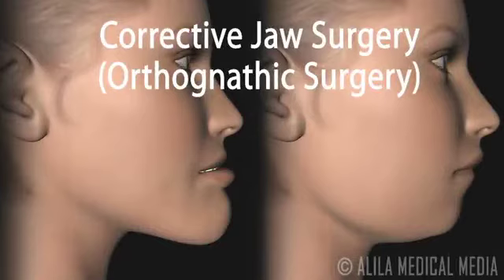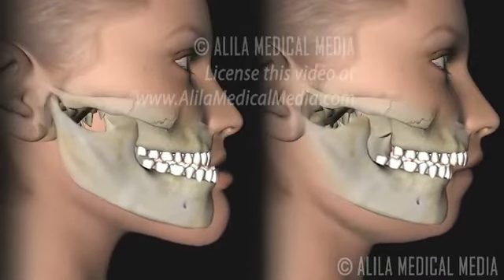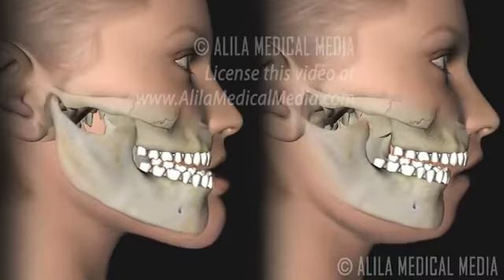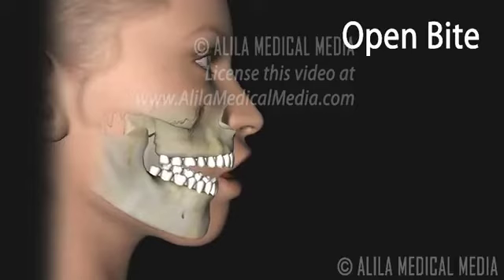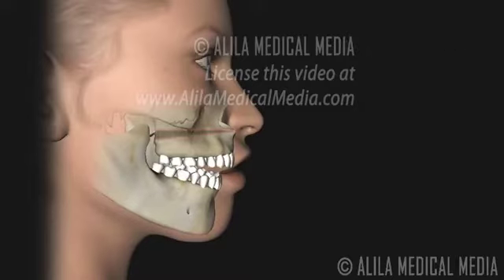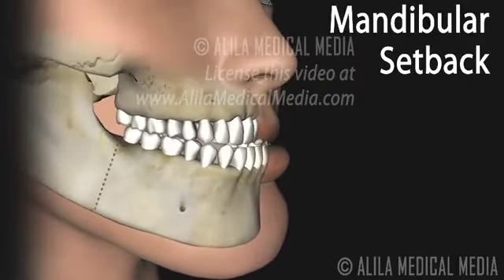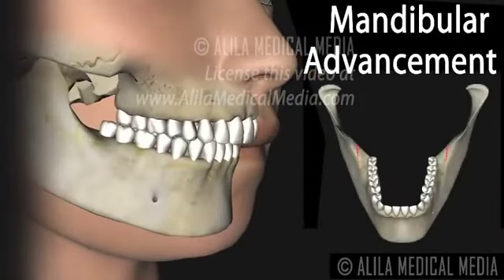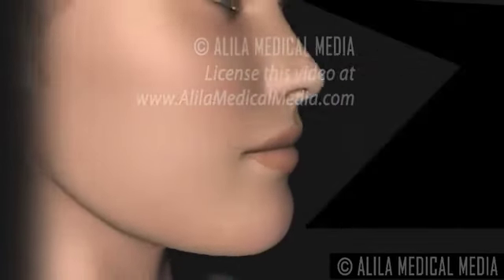Corrective (Jaw) Surgery#dranwar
SKIP SIDEBAR NAVIGATION
Treatment
Orthodontics
Cosmetic Dentistry
Oral Health
Corrective (Jaw) Surgery
Headaches & Migraines
TMJ Disorders
In many cases, problems with the bite or the alignment of the teeth can be corrected using today's advanced methods of dental and orthodontic treatment. Sometimes, however, skeletal and dental irregularities aren't so easy to remedy, even with the most up-to-date non-surgical techniques. That's when corrective jaw surgery (also called orthognathic surgery) may be
recommended. orthodontic problems involving the relationship between the teeth and jaws, including the correction of underbites (the most frequent surgical correction) and congenital abnormalities (birth defects) related to jaw development. It can even help alleviate sleep apnea, a potentially life-threatening condition.

Orthognathic surgery is always performed by an oral and maxillofacial surgeon, who spends four years in a hospital-based residency program after completing the standard four years of dental school. There, we dental surgeons train alongside other medical and surgical residents in areas like emergency medicine, general surgery, and anesthesiology. In fact, we are the only medical practitioners besides anesthesiologists who can administer all levels of sedation and gen#oralandmaxillofacialsurgery